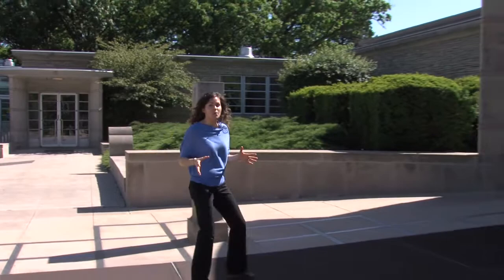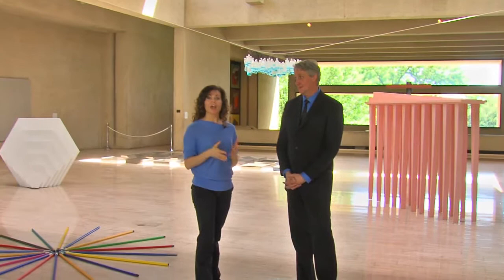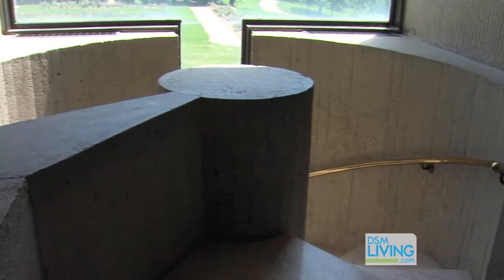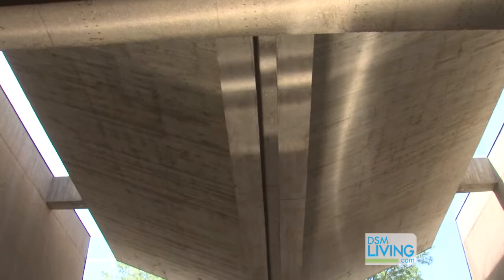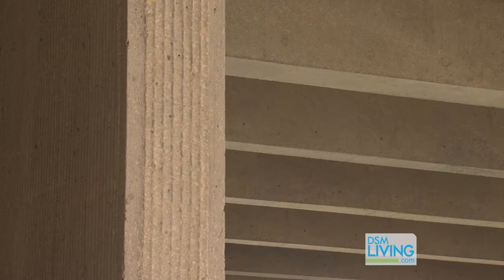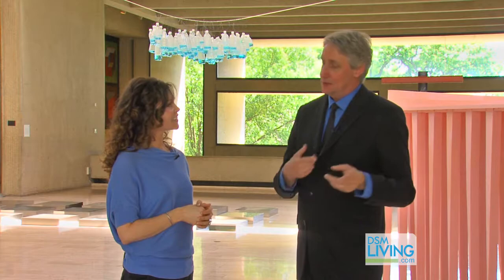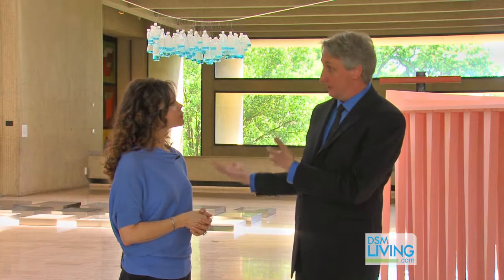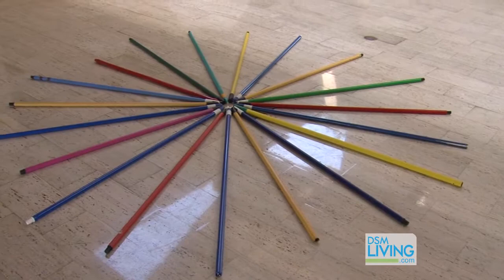I. M. Pei - Art Center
With all the natural lighting in the 1st addition at the Des Moines Art Center, host Wendi Wendt and director Jeff Fleming talk about how beautiful concrete can really be.